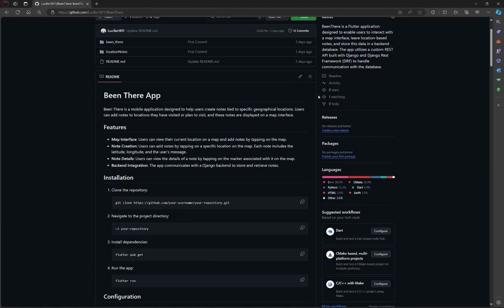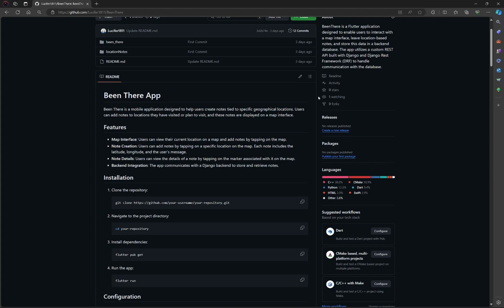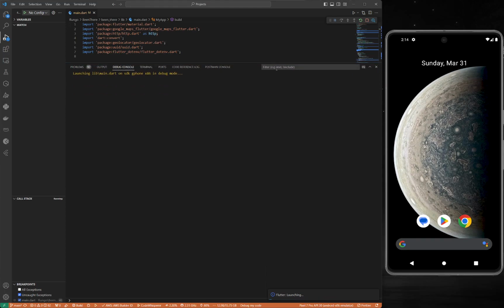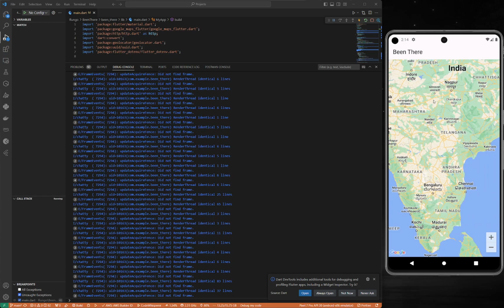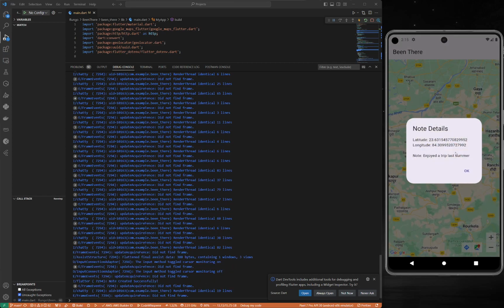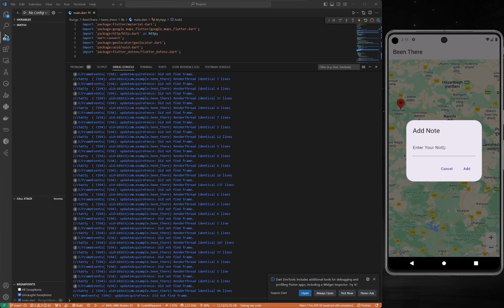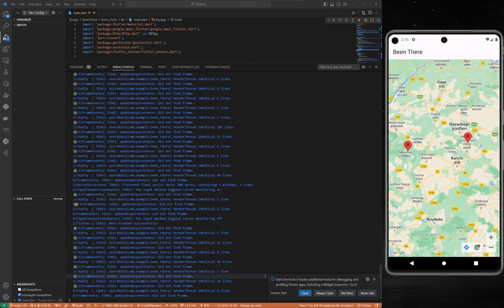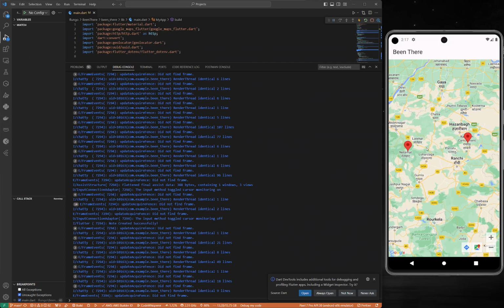Demonstration: BeenThere mobile application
Hello everyone, and welcome to the demo of the "Been There" mobile application! Today, I'll show you how this app allows users to create and view notes tied to specific locations.

**Key Features:**

Before we dive in, let's explore the key features of the "Been There" app:

* **Location-based notes:** Create notes with text, photos, or voice recordings attached, all linked to specific geographical locations.
* **Interactive map:** Utilize the intuitive map interface powered by Google Maps to navigate, explore, and add notes to your favorite places.
* **Visual markers:** Easily identify your notes on the map with clear and informative markers.
* **Note details:** Tap on a marker to view the note's message, location coordinates, and any additional media attached, like photos or voice recordings.
* **Seamless experience:** Enjoy a user-friendly and intuitive interface designed for easy note creation and exploration.
* **(Optional, if applicable) Secure backend:** Rest assured your notes are securely stored and accessible from any device with the app installed, thanks to robust backend integration.

The "Been There" app offers a multitude of benefits for users who want to capture and organize their experiences:

* **Create a personal travelogue:** Document your travel adventures by adding notes with photos or voice recordings at visited locations, creating a cherished record of your journeys.
* **Enhance local exploration:** Use the app to discover hidden gems in your city or neighborhood, and create a personalized map of your favorite restaurants, parks, or historical landmarks.
* **Organize memories:** Associate memories with specific locations. Did you have a great picnic in a particular park? Add a note to capture that memory and revisit it easily on the map.
* **Share experiences (Optional):** If the app allows, share your notes with friends and family, allowing them to explore the places you've been and relive your experiences virtually.

**Deployment and Next Steps:**

The "Been There" app is currently in the [development/testing] phase. However, the deployment process is straightforward. The app will be available for download on popular mobile app stores like the Apple App Store and Google Play Store.

In the next steps, we plan to [mention upcoming features or functionalities]. We're committed to continuously improving the app and providing users with a valuable tool for capturing and cherishing their experiences tied to specific locations.

**Conclusion:**

The "Been There" app offers a convenient way to capture and document your experiences by associating memories with specific geographical locations.